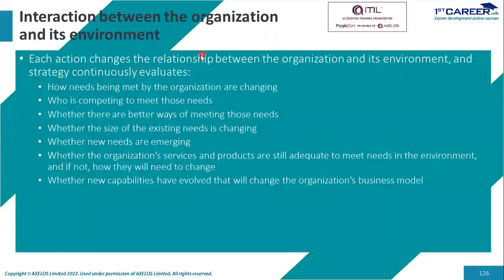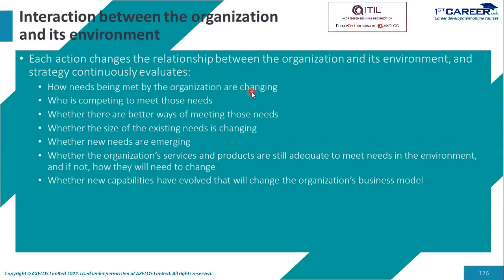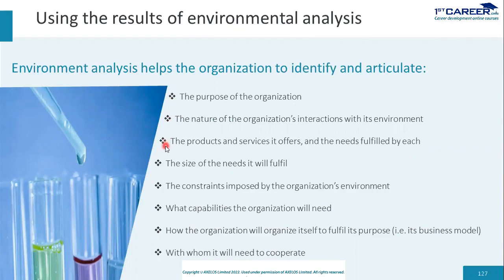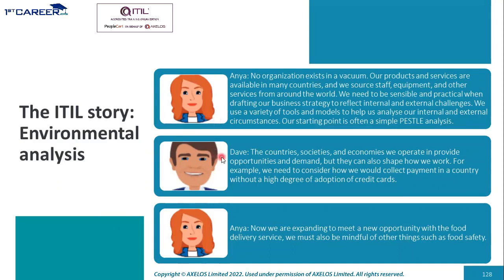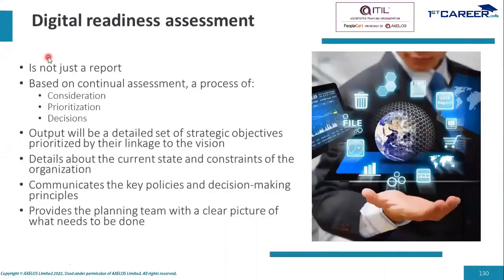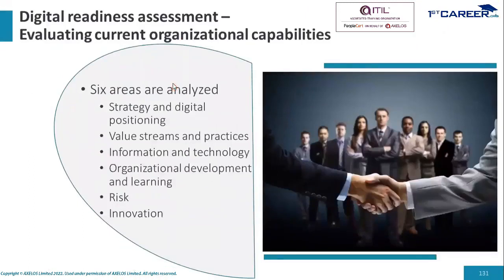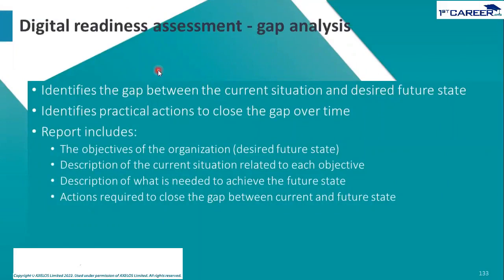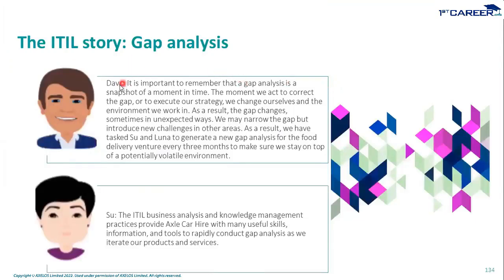Interaction | ITIL®4 Leader: Digital and IT Strategy | 1stCareer.org | PeopleCert | AXELOS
To purchase the full version of ITIL®4 Leader: Digital and IT Strategy (DITS) course please

ITIL®4 Leader: Digital and IT Strategy (DITS) course is one of three required to obtain the ITIL 4 Strategic Leader (SL) designation. See the chart below.

This is a four-day certification course and is at the core of the ITIL 4 Strategic Leader (SL) designation.

This course adds a new perspective to the ITIL suite and elevates the discussion around ITIL concepts to a strategic level among IT business leaders and aspiring leaders.

The course is unique in that it is a very hands-on and interactive course that includes case-study assignments that are graded in-session and that contribute to the final exam mark.

LEARNING OUTCOMES:
The main focus of the ITIL®4 Leader: Digital and IT Strategy (DITS) agenda is on the following ITIL 4 practices:

Architecture Management
Measurement and Reporting Management
Service Financial Management
Strategy Management
Risk Management
Workforce and Talent Management

You will learn about:
How to relate the concepts of digital and IT strategy, the service value system (SVS), and the service value chain, as well as explain how they work together to create value in markets that are being transformed by digital and information technology.
Why organizations need to change the way they do business in markets disrupted by digital and information technology and relate this to the concepts of strategy they will need to master as they make these changes.
How an organization uses their digital and IT strategy to remain viable in environments disrupted by digital technology
The risks and opportunities of digital and IT strategy
The strategic approaches made possible by digital and information technology to achieve customer/market relevance and operational excellence.
The steps and techniques involved in defining and advocating for a digital and IT strategy.
How to implement a digital and IT strategy

This course is for IT and business directors, heads of departments, aspiring business leaders, and other business professionals across the organization who are looking for guidance that will help them craft a digital vision, shape an IT and business strategy, and drive organizational change.

PREREQUISITES:
For this course you are required to have successfully attained your ITIL 4 Foundation certificate.

EXAM & CERTIFICATION:
The exam is administered web proctored by PeopleCert.
The exam is 1 hour 30 minutes in duration, includes 40 multiple-choice questions and is administered online by an independent examination body. Participants are provided with an exam voucher so they can schedule the exam at their convenience on any date after completion of the course.
A passing mark of 70% is required to receive your certificate. An exam review is included in the course to help prepare attendees for the final exam.

After completion of this course, you may apply for self-directed learning PDUs through PMI. Letter of attendance will be issued by 1st Career LLC to all attendees upon successful completion of on demand e-learning or live online course.

ITIL®4 Leader: Digital and IT Strategy (DITS) Training is delivered in association with 1st career IT Solutions, ATO of PeopleCert Axelos Limited.